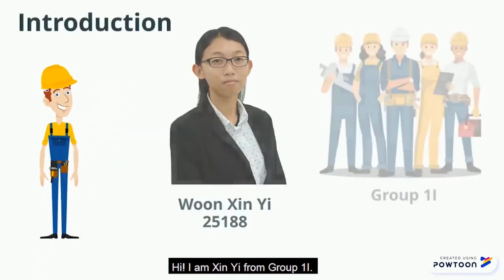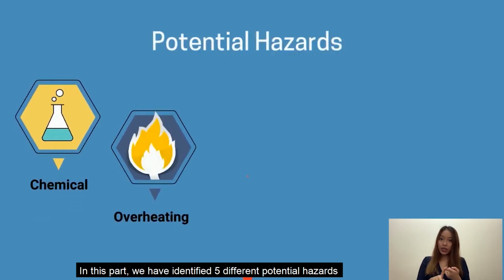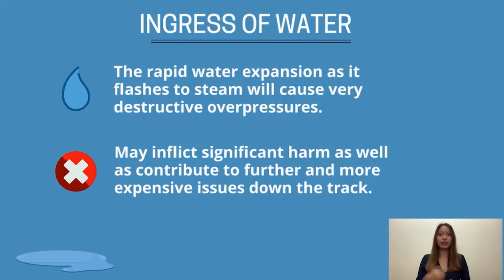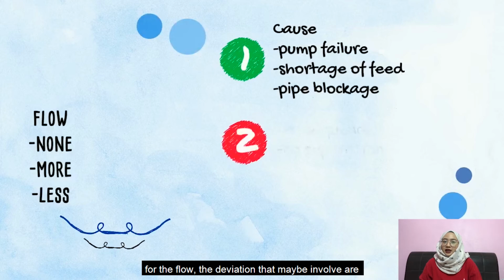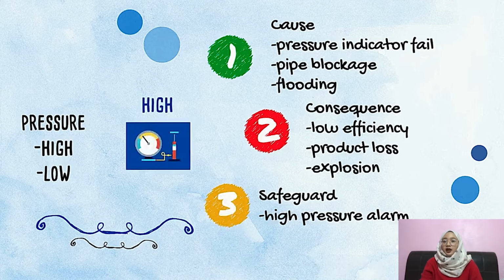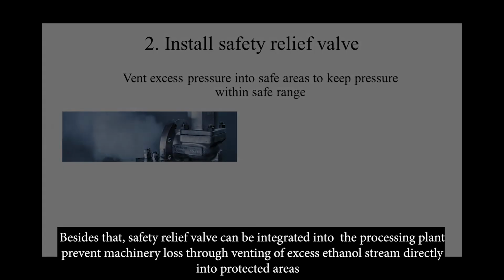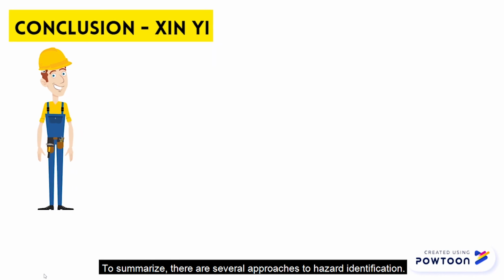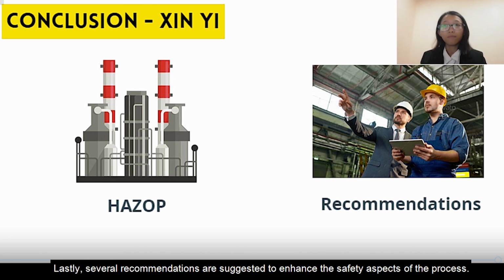【Group 1I】CDB3072 Process Safety and Loss Prevention | Distillation Column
This video is about the safety aspect on one of the separation unit (Distillation column) of synthesis of ethyl alcohol via direct hydrolysis of ethylene. This project has three focuses:

1) Hazard Identification on the distillation column
2) Perform HAZOP study on the distillation column
3) Suggest recommendations to improve the safety aspect on the
distillation column